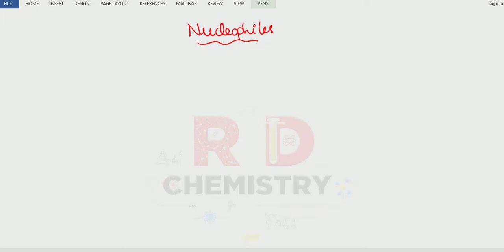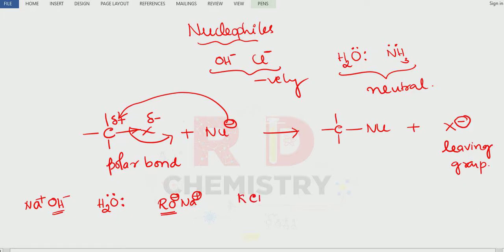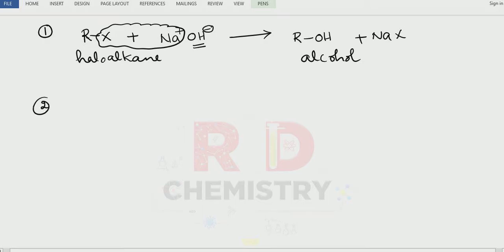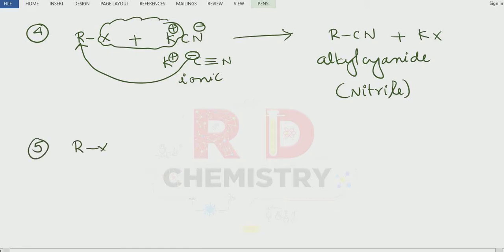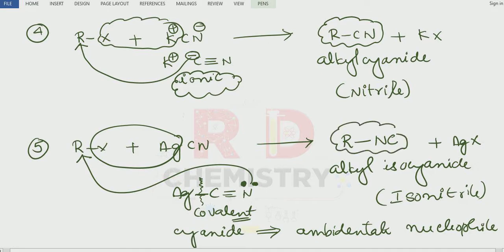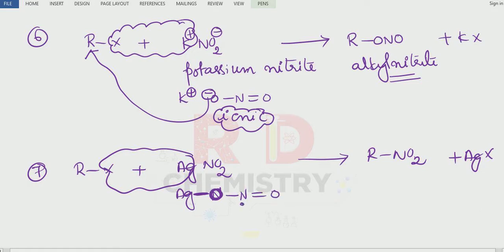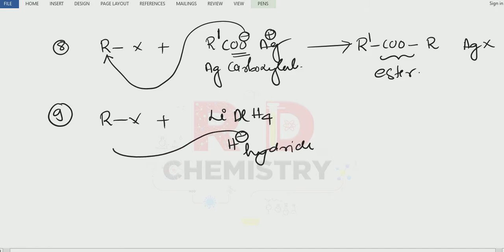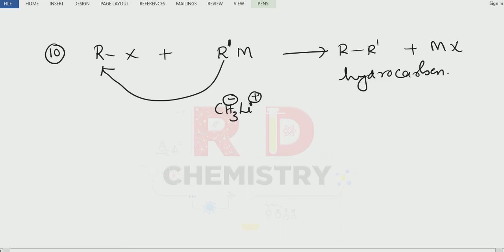LECTURE 7|| NUCLEOPHILIC SUBSTITUTION REACTIONS || HALOALKANES